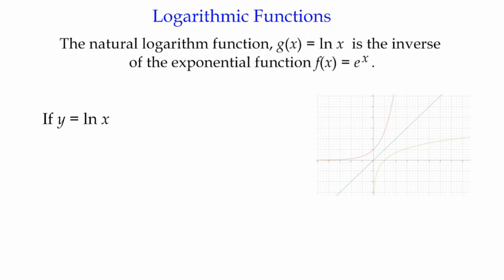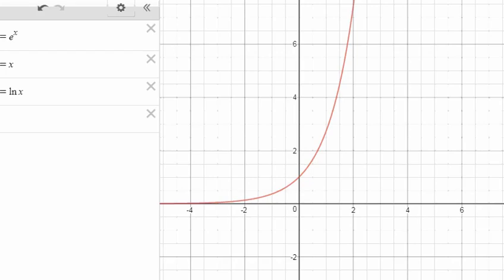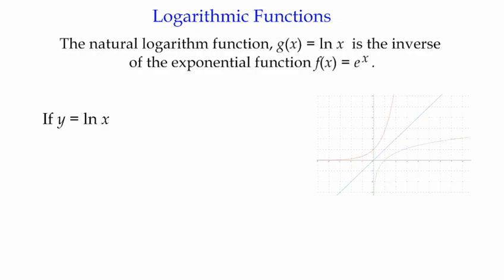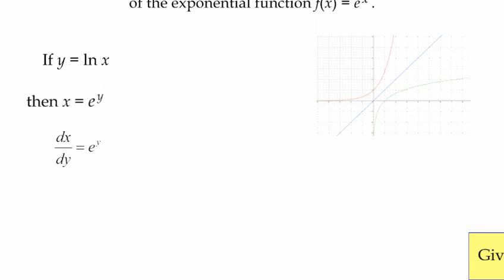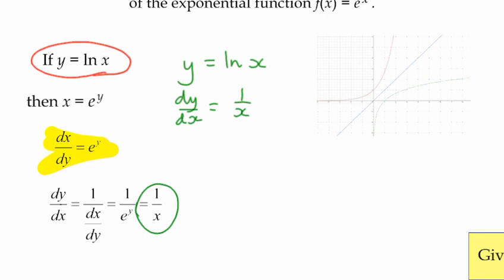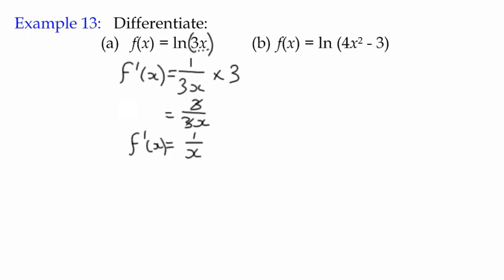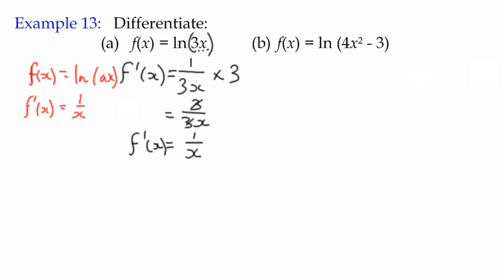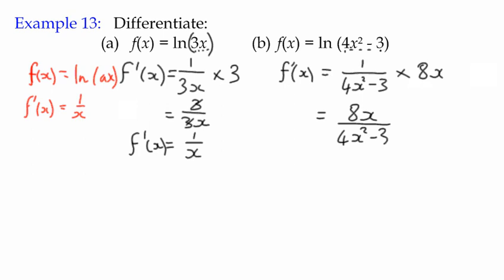Differentiation Example 13 Natural Log Functions